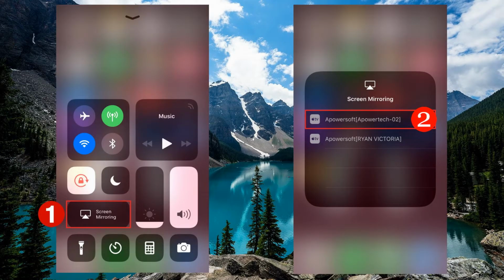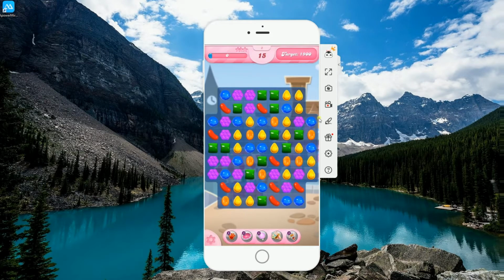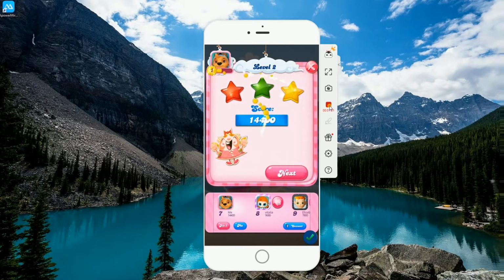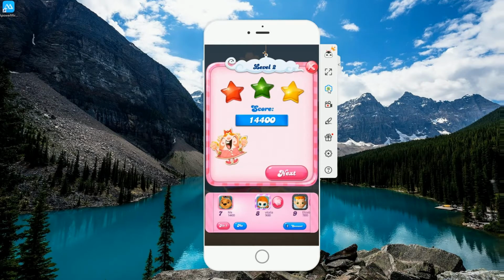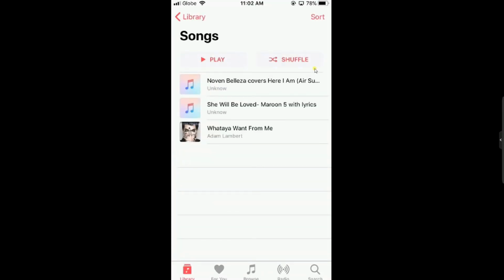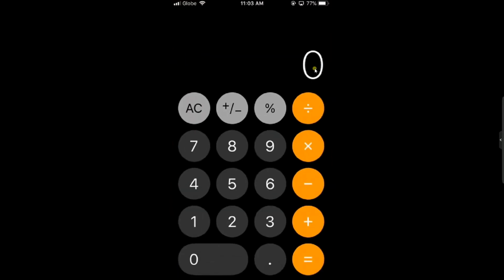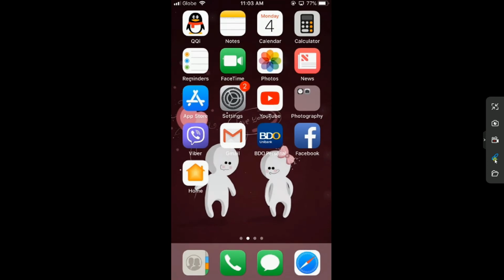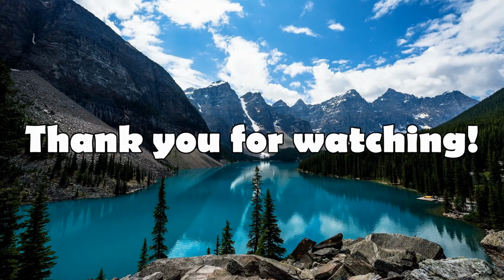Amazing Screen Mirroring App for iPhone X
This video shows you the best screen mirroring app for iPhone X available on the market right now, including the detailed guide on how to use it.